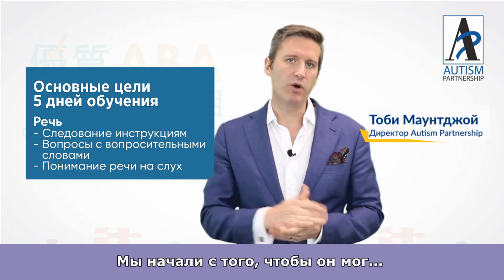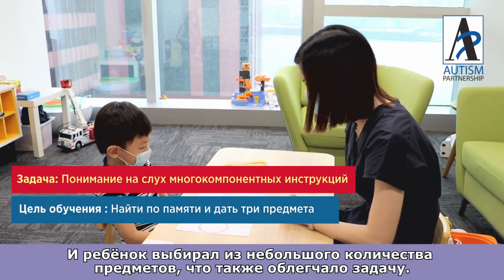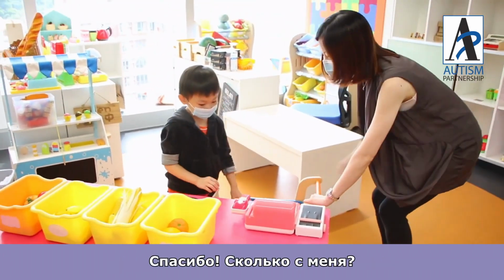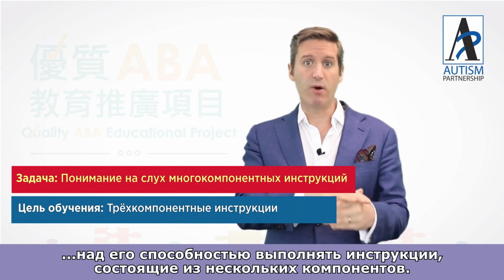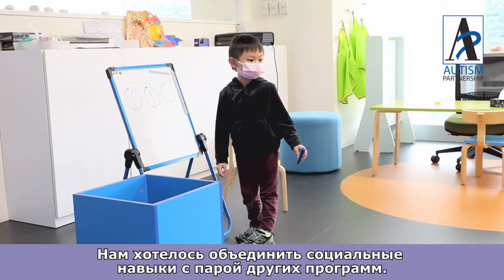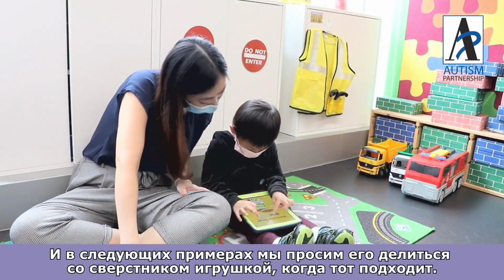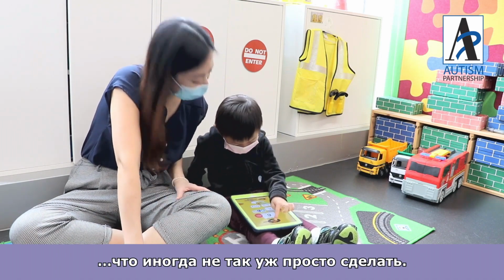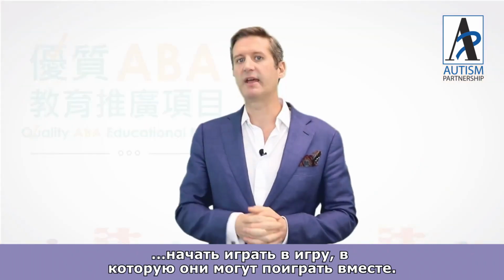Социальные навыки и понимание речи | ABA-терапия (прикладной анализ поведения)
Дети с аутизмом не всегда понимают, что от них хотят окружающие. Поэтому они могут игнорировать просьбы родителей😕

С этой проблемой к специалистам Autism Partnership обратились родители трехлетнего Пола. Малыш мог общаться короткими фразами, но ему было тяжело выполнять длинные инструкции. И он не мог участвовать в групповых занятиях в садике.

5 дней специалисты АP учили Пола:
✅выполнять инструкции из трёх слов;
различать вопросы, например, “кто” и “где”;
✅играть в игры с другими детьми.
☝🏻Некоторые занятия специально проводились в среде, максимально приближенной к реальной: в формате учебного класса и совместно с другими детьми. Смотрите, как продвинулся Пол всего за 5 дней😍❤️

👉🏻Ставьте «+» в комментариях, и мы переведём остальные ролики из пятидневного тренинга с Полом!